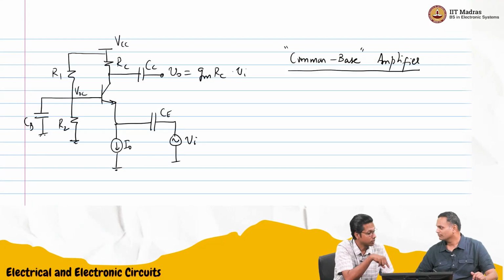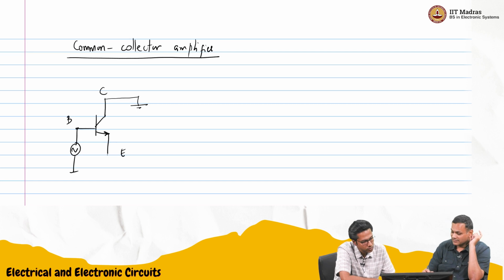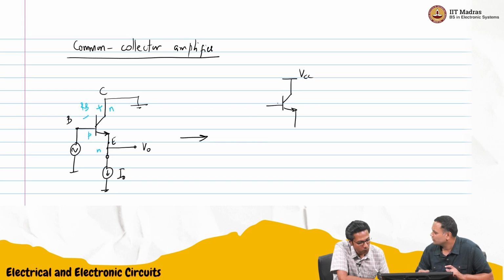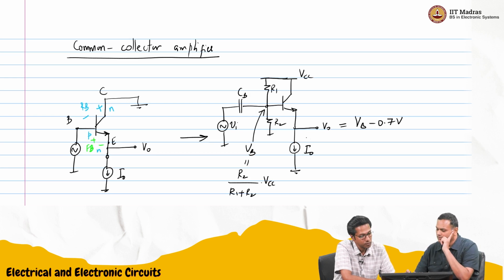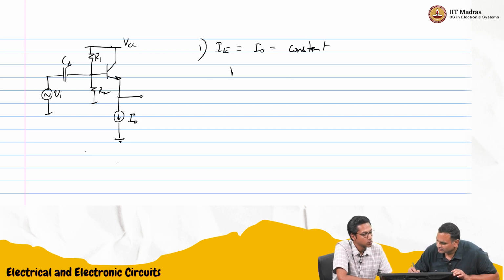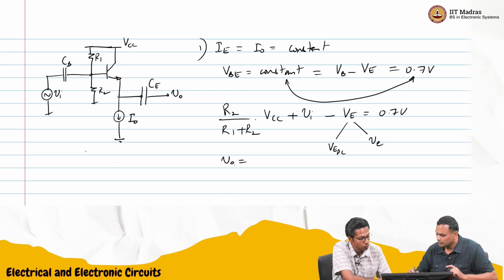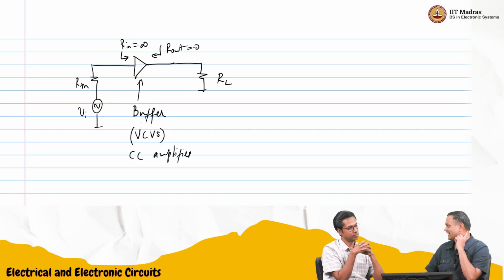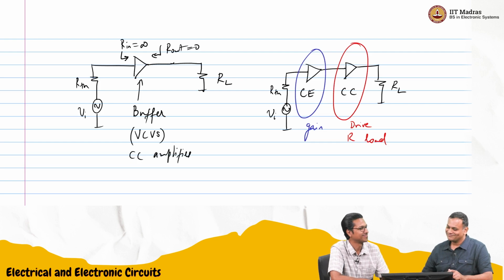W8_L8: BJT common collector amplifier | cascaded & unity gain amplifiers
Video Overview
In this lecture, we go beyond the common emitter configuration to explore the common base amplifier. We analyze its unique characteristics, compare it to the common emitter amplifier, and highlight why the common base is a non-inverting amplifier. The lecture covers biasing techniques, gain analysis, and the use of a current source bias to enhance performance. By the end, you’ll clearly see both the similarities and differences between these two essential transistor amplifier configurations, gaining valuable insight into their applications in analog circuit design.